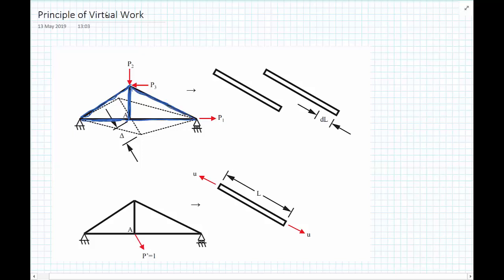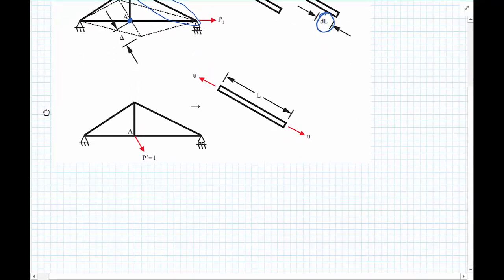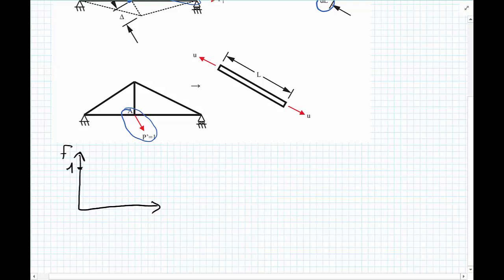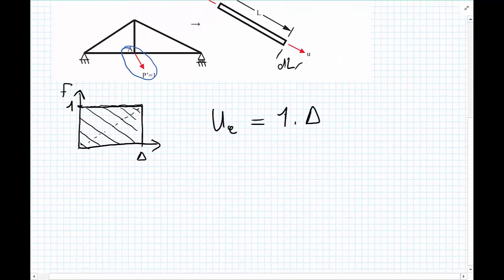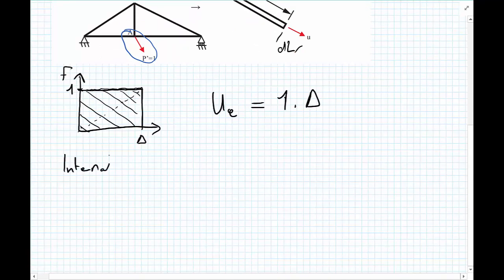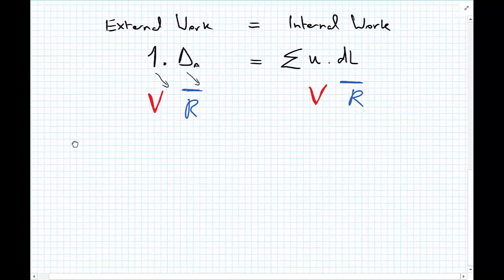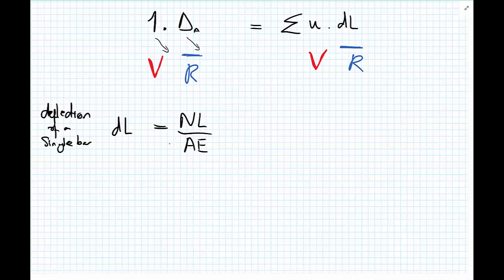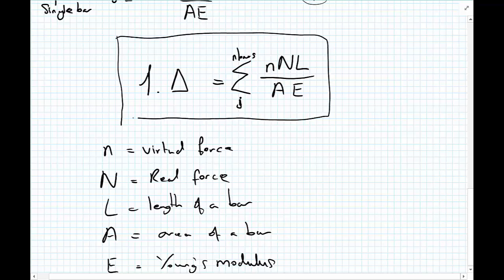Truss deflections - principle of virtual work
The principle of virtual work for the calculation of truss deflections.